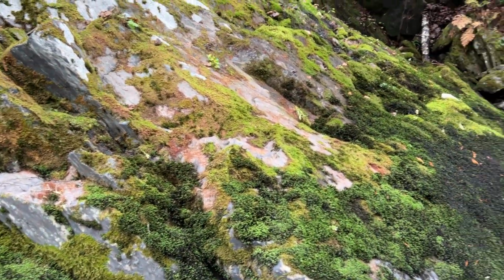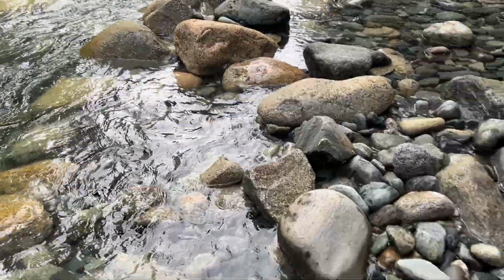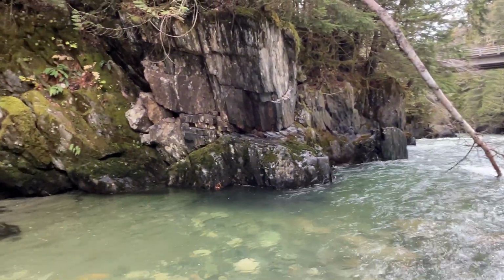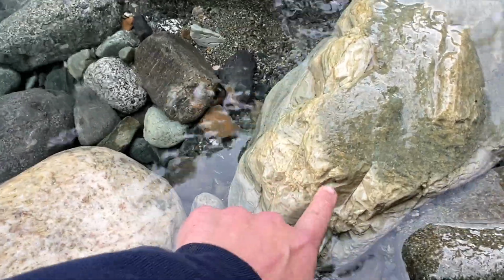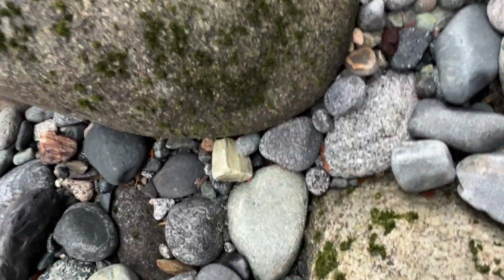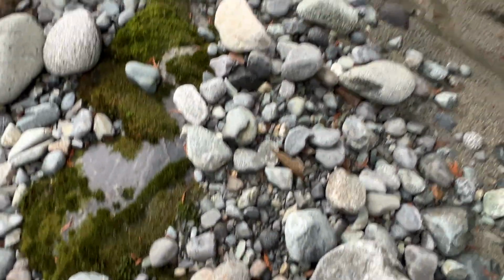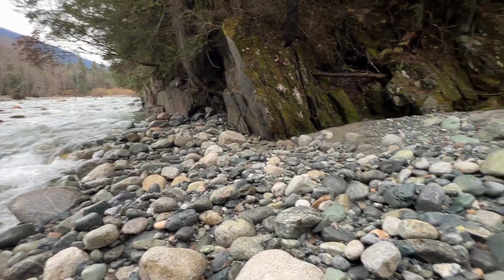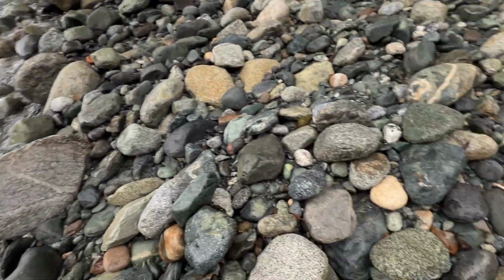Rapelle the Nusatsum? Sure got a rope long enough to shimmy shimmy ya down the slate cliff and whamo